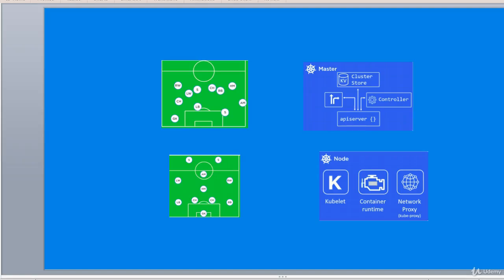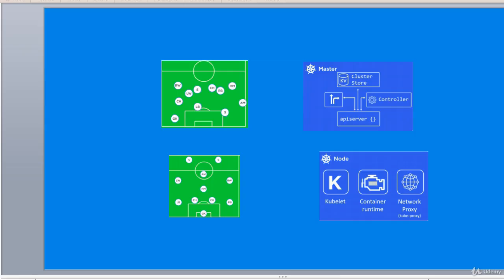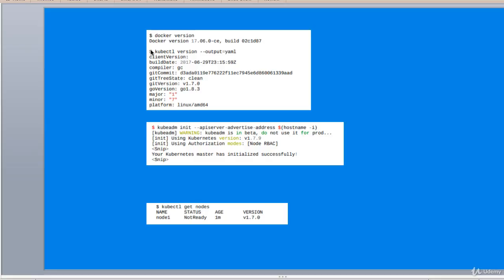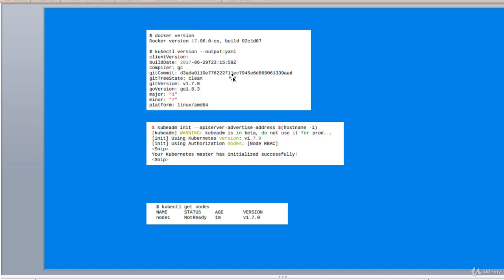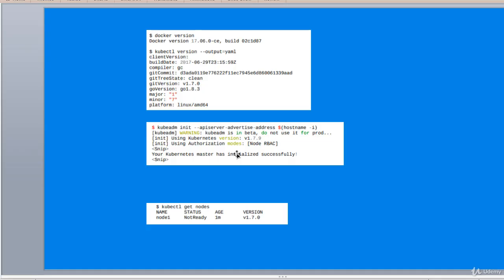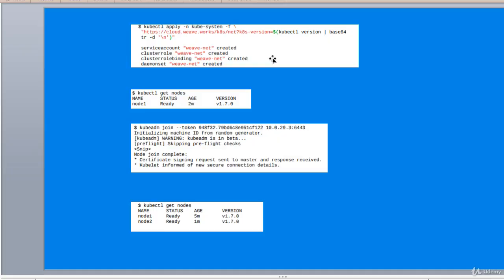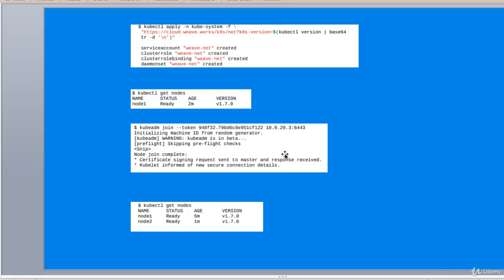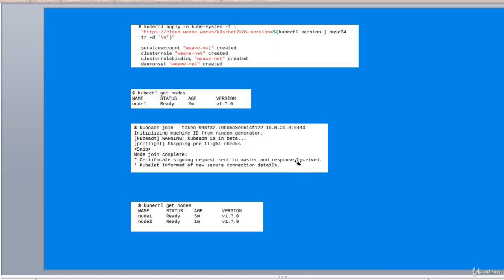6 Kubernetes Installation 1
6  Kubernetes Installation 1